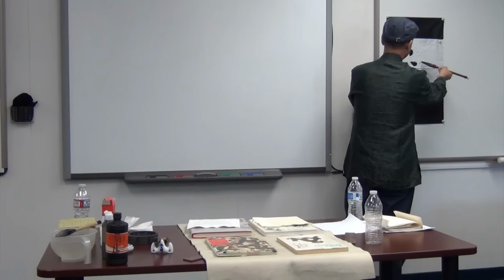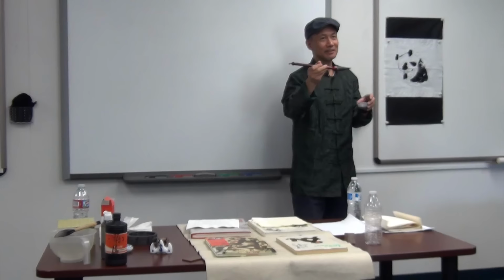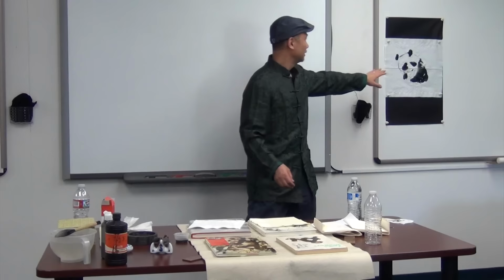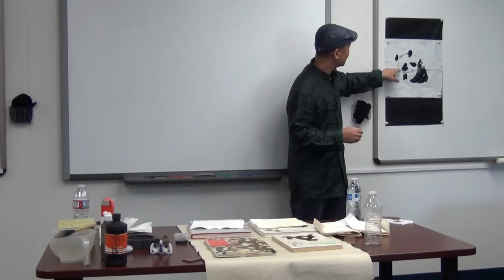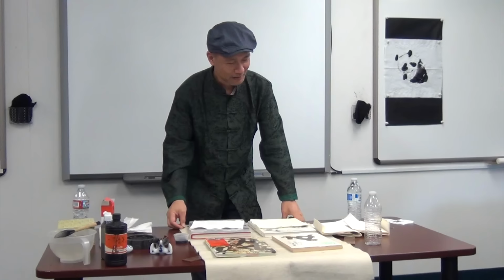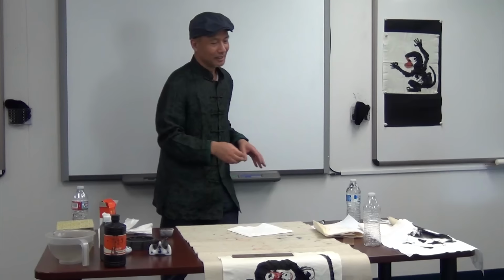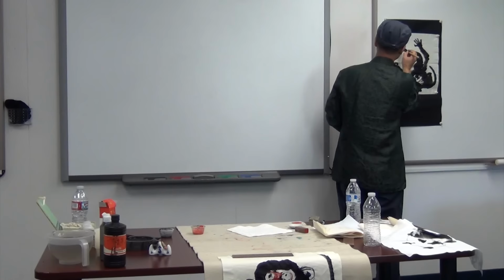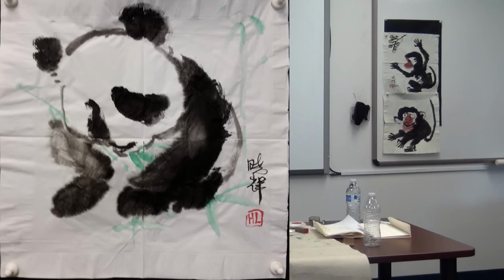Chinese Calligraphy and Painting Workshop at Webb School's Unbounded Days 2016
for Chinese calligraphy brush, ink, paper and classes.
Here is the handout for the workshop:
Victoria Li started the workshop with a stunning performance of two-hand calligraphy. Then she taught the stuidetns the eight strokes of the character Yong eternalty.

Henry Li introduced a young Chinese artist whose name is Wang Yani. Her animal paintings are known throughout the world. China even put one of her monkey paintings on a postage stamp. We discussed rice paper, mood, color (value and shade), line (movement and stillness), shape (repetition and balance), and style (xieyi) with the students. The students then will created an ink and brush painting with monkeys or their favorite animals.

Definitions:
• Rice paper - an absorbent painting paper that is very sensitive to moisture, pressure and speed, which is very different than painting on regular drawing or watercolor paper. Don’t use pencil on the rice paper – it can rip.
•Mood – the mood of a painting is the feeling a painting gives us.
• Tonality (referring to the ink shade) – ink can be lightened with water or darkened with inkstick to get different tones. Note: only a TINY amount of ink is needed on your brushes. You can always add more ink to your painting; you can never remove it!

• Value – the lightness or darkness of a color. Ink is also considered as color from blackest black to palest gray. Test the shade on a scrap paper.
• Line – Chinese painting is very calligraphic. You can get thin and thick lines by lifting and pressing the brush. Notice the gesture of strokes. Straight lines in a painting indicate stillness; wavy or curved lines indicate movement.
• Contrast – refers to the opposites in values, colors, textures, shapes, and other elements. Contrast creates visual excitement and adds interest to the work. Chinese painting is characterized by the use of black ink against the white background.
• Emphasis (referred to as the “host and guest” relationship in Chinese painting) – used by the artist to create dominance and focus in their work. Artists can emphasize the value, color, shapes, or other art elements on the host to achieve dominance.
• Balance – refers to the distribution of visual weight in a work of art. Balance can be symmetrical or asymmetrical. Signature and red seal plays important role of balance in Chinese brush painting.
• Xieyi (“Idea Writing”) is the Chinese word for spontaneous style of painting. The idea must come first before the actual painting. This spontaneous style of painting captures the life and vitality that the Chinese value in their painting.